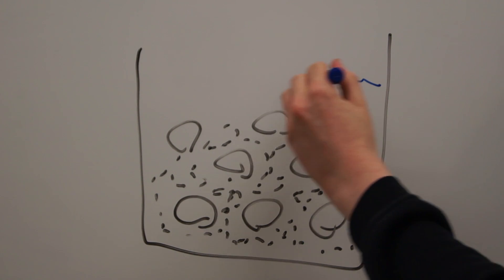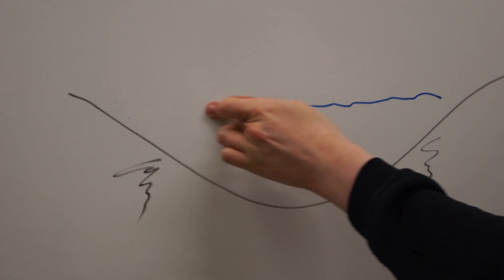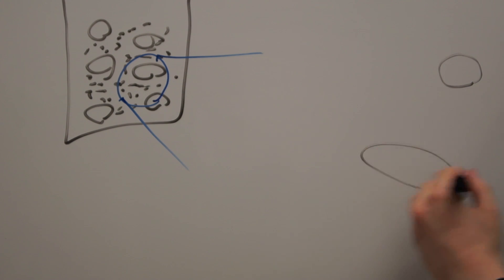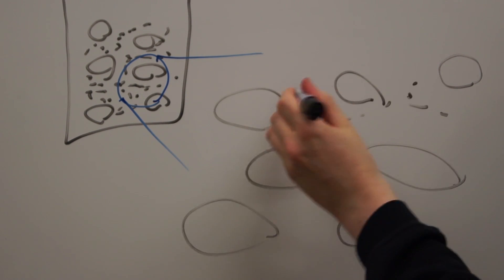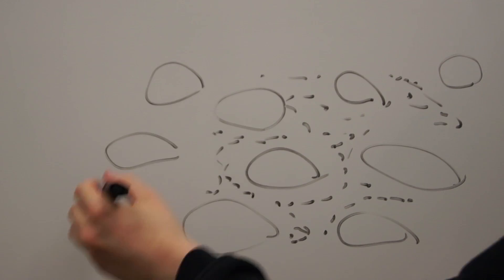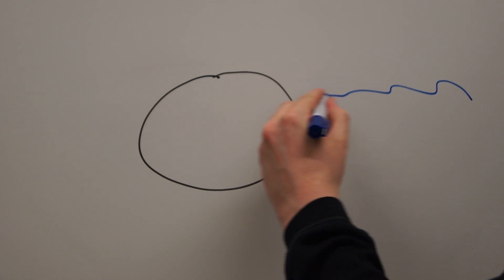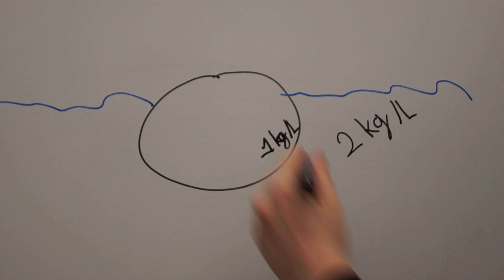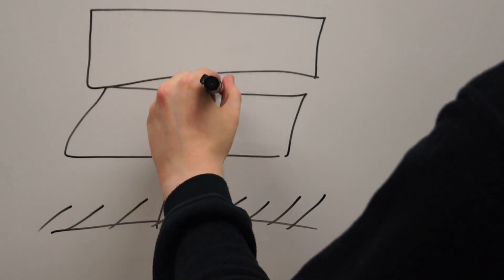Can you drown in Quicksand?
Quicksand, the bane of many a movie hero as well as villain. Can you really drown in it though? And how does it even work? This video provides a concise overview of natural (i.e. water-based) quicksand.

This video was made for the Physics & Astronomy B.Sc. 2016 course ‘Fluids & Soft Matter’ at the University of Amsterdam [produced by Nick Boon, Abel Brokkelkamp, Thomas Dodds, Robbert Geertsema, AnneMijn Hijner and Marc van Iersel].

Sources:
Under the Southern Cross (1938), directed by Guido Brignone, Mediterranea Film
Khaldoun, A., Wegdam, G.H., Eiser, E., & Bonn, D., 2005, Nature, Vol. 437, p. 635
Khaldoun, A., Wegdam, G., Eiser, E., & Bonn, D., 2006, Europhysics News, Vol. 37, No. 4, pp. 18-19

The film footage of the quicksand experiment was provided by Daniel Bonn.